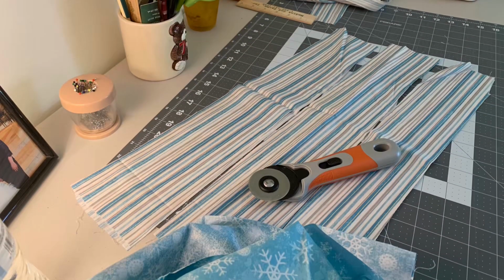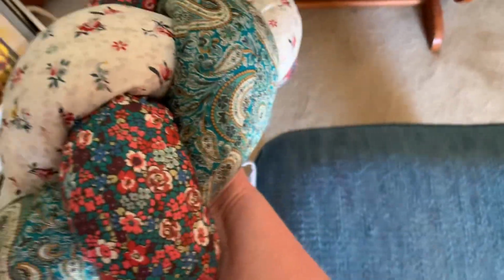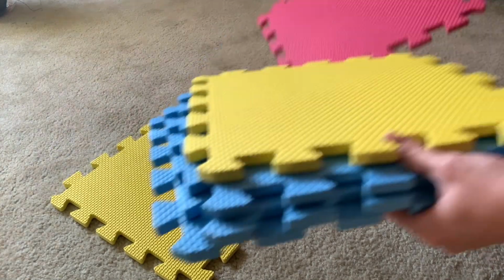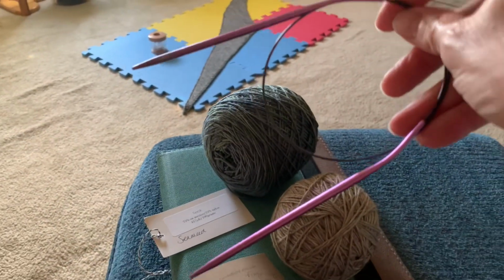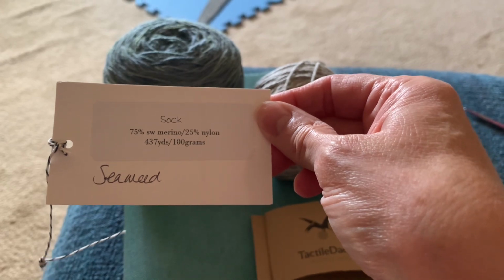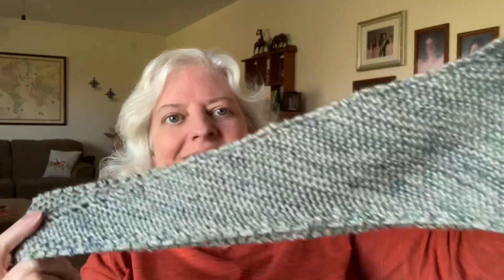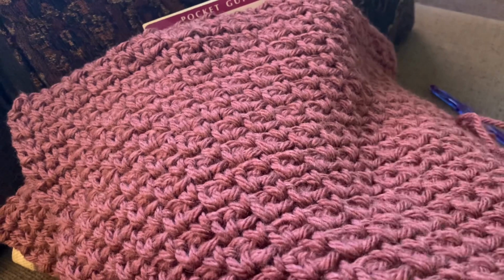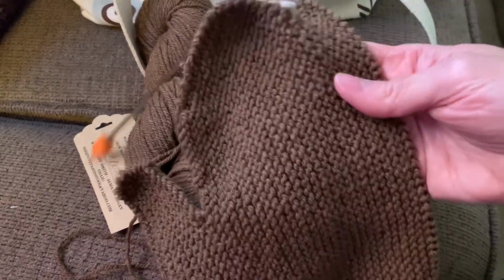Sally’s Backyard Episode 49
Welcome back to my vlog! This week I’ve got finished objects and works in progress to share. Thanks for joining me!

Ravelry: crochetster

Patterns:
Firebird Scarf

Easy European Mittens

Yarns:
Tactile Dactyl

Gypsy Soul Fibers

Lion Brand Hue & Me